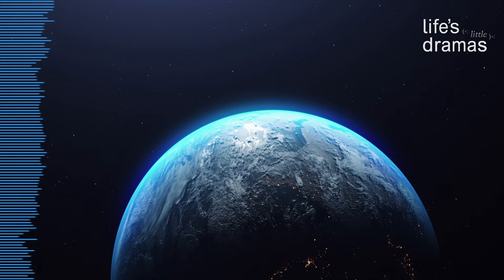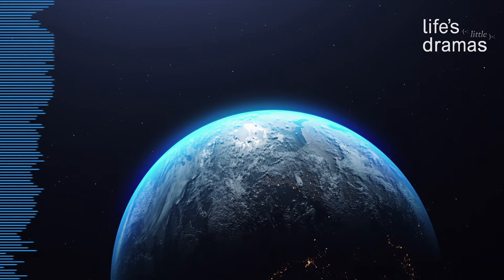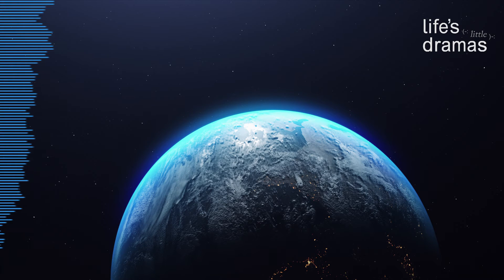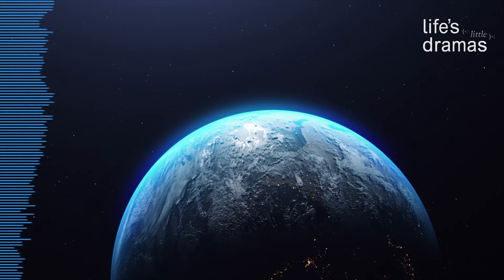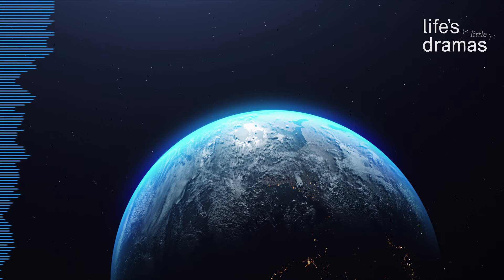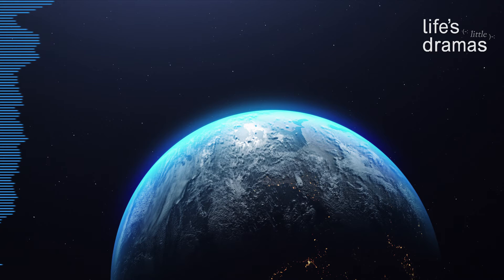Atoms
We're all made of the same stuff in the end. I find that reassuring. Every atom that makes up our bodies has been in existence for longer than anyone can imagine. We exist for only the tiniest fraction of their lifespans and in many ways that makes us a tiny part of them, rather than the other way around. So this poem is about what we once were, what we are now and what we could yet be.